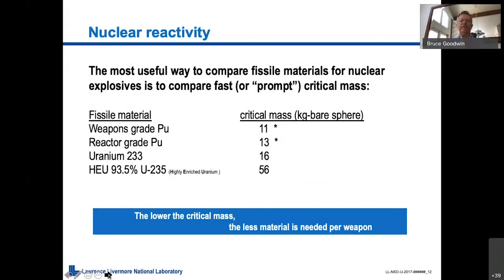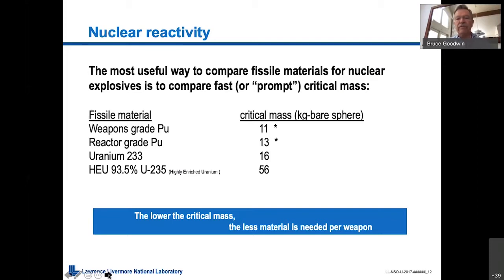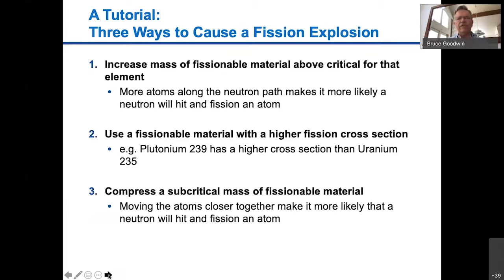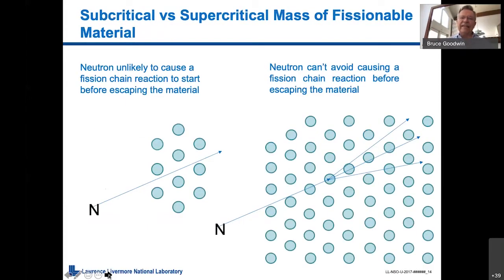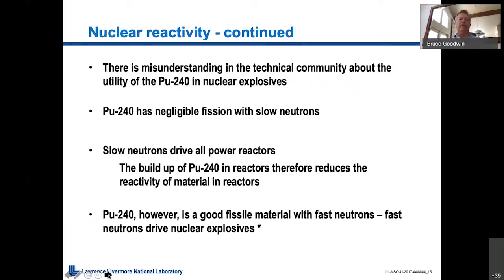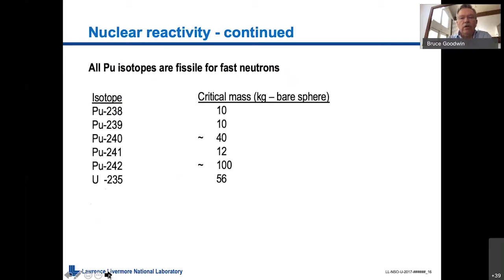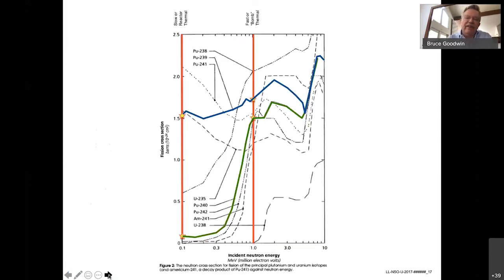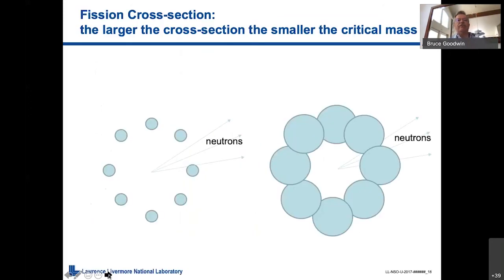Why and how reactor plutonium can make effective nuclear weapons